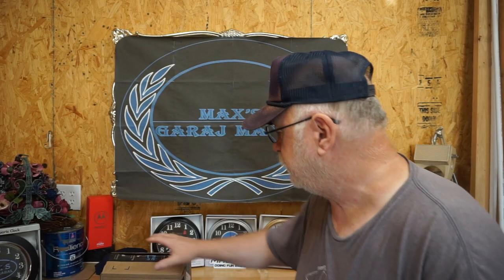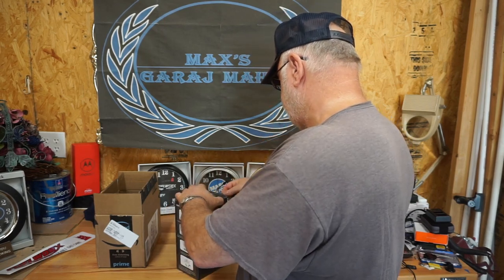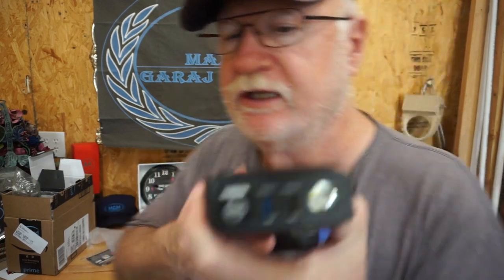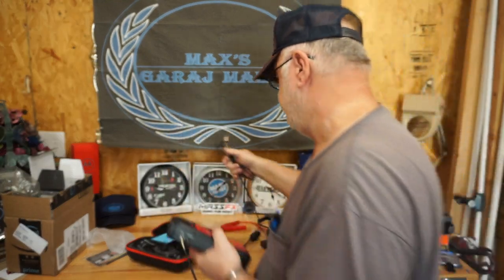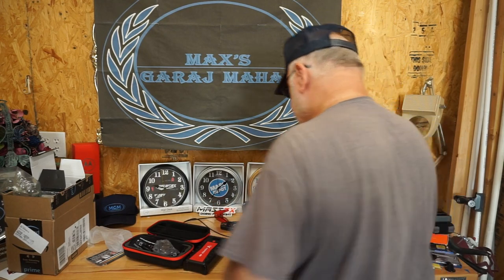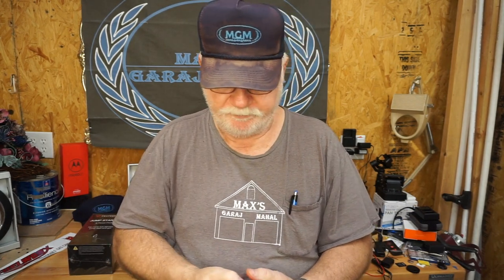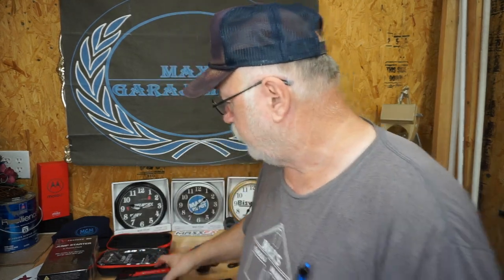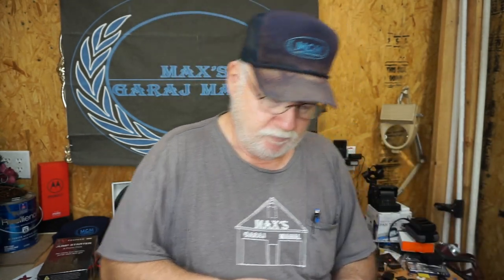Putting the Foxpeed G29 2500A Car Jump Starter to the Test: A Comprehensive Review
This video will show you the Foxpeed 2500A Car Battery Starter, 21000mAh Portable Auto Jump Starter (up to 8L Gas, 6.5L Diesel Engine), 12V Auto Battery Booster with USB Quick Charge, Power Pack with Built-in LED Flashlight test and review.

Y'all go by and show some love to Mr. Doug Kremer. Doug is beginning to make vides you may enjoy seeing.

If a MaxsGarajMahal video has helped you out, please consider leaving us a tip in the little Tip Jar

Feel like sending some swag to MGM because you love the videos but don't know where to send it? Just ship it here:

The following video featured activities are performed in controlled environments by knowledgeable persons. DO NOT attempt to duplicate, re-create, or perform the same or similar activities at home, as personal injury or property damage may result. MAXSGARAJMAHAL and all persons shown in this video and any Contributor are not liable for any such personal injury or damage. All MaxsGarajMahal content is for entertainment and entertainment purposes only.

Due to factors beyond the control of MaxsGarajMahal, it cannot guarantee against unauthorized modifications of this information, or improper use of this information. MAXSGARAJMAHAL makes no representation about the efficiency or sufficiency of any safety precautions and equipment used in this video. MAXSGARAJMAHAL is NOT liable for any damages or injuries inflicted upon oneself or others in any Car, Go Kart, Lawnmower, Mini-Bike, Motorcycle or any machinery related accidents.

MaxsGarajMahal assumes no liability for property damage or injury incurred as a result of any of the information contained in this video. MaxGarajMahal recommends safe practices when working with power tools, automotive lifts, lifting tools, jack stands, electrical equipment, blunt instruments, chemicals, lubricants, or any other tools or equipment seen or implied in this video. Due to factors beyond the control of MaxsGarajMahal, no information contained in this video shall create any express or implied warranty or guarantee of any particular result. Any injury, damage or loss that may result from improper use of these tools, equipment, or the information contained in this video is the sole responsibility of the user and not MaxsGarajMahal.

By submitting material (text, photos and illustrations) on or to our YouTube channel, you grant MaxsGarajMahal, its affiliates, licensees, parent company, partners, and subsidiaries unlimited use of the material and the right to include your name in connection with any such use. We may modify, reproduce and distribute your material in any medium and in any manner or appropriate place, including, but not limited to magazines, promotional merchandise, and marketing and other related materials.